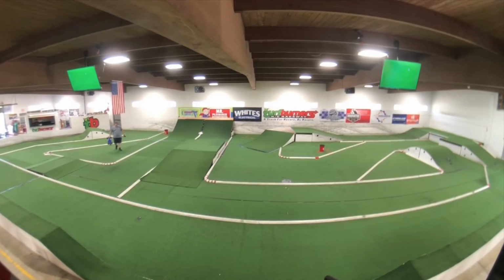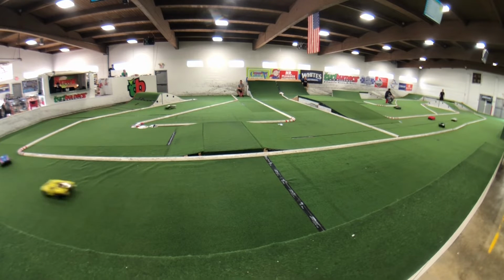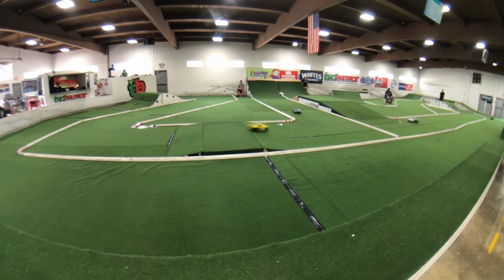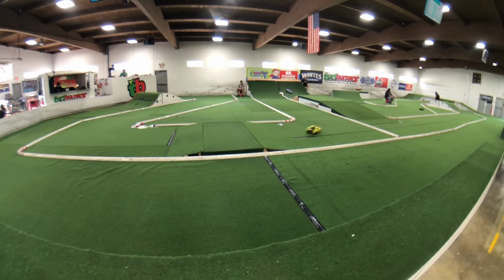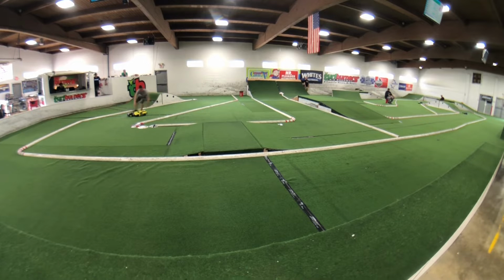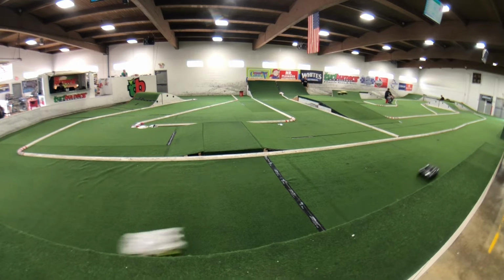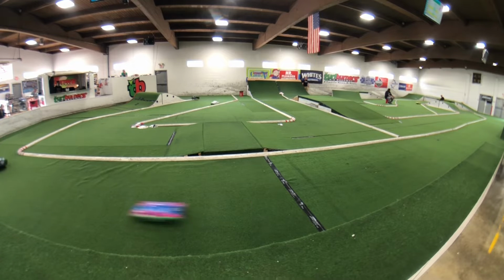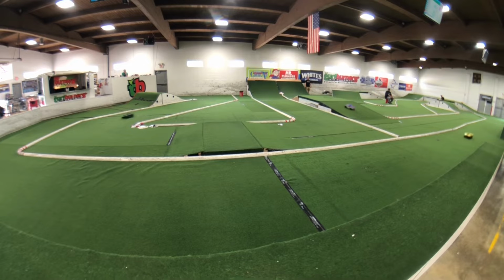6amRC. Stadium truck/Limited SCT Q1. Turfburners Summer Series Race #1